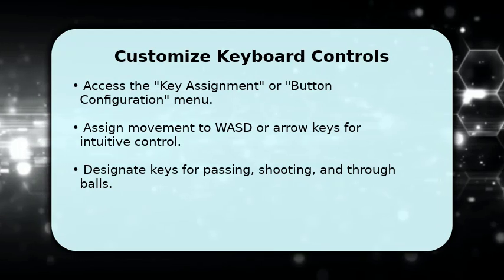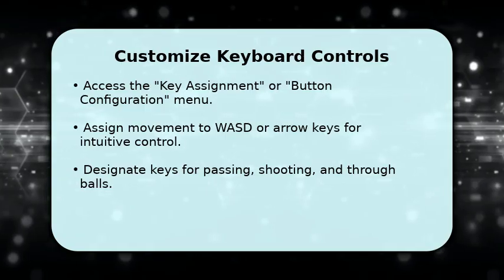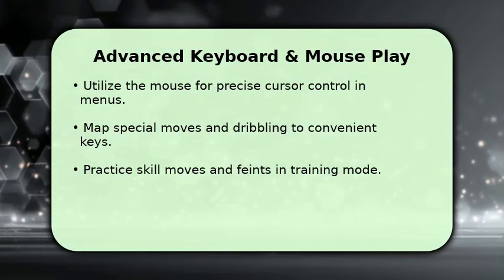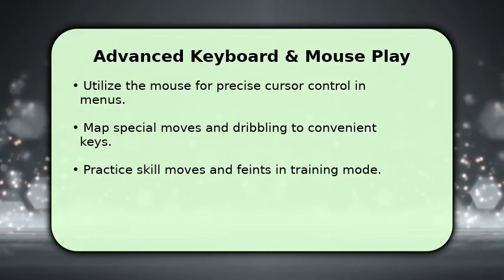How to Play EFootball on PC with Keyboard and Mouse (UPDATED 2025)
▸ :^) Learn how to play EFootball on your PC using a keyboard and mouse. This video will guide you through the process of setting up and playing the game. From navigating the interface to executing precise passes, we'll cover it all.

EFootball PC, Keyboard and Mouse Controls, PC Gaming, EFootball Tutorial, How to Play EFootball on PC, EFootball Keyboard Controls, Mouse Settings for EFootball